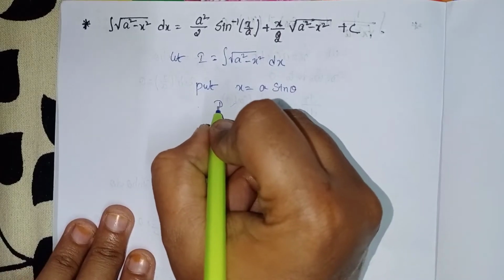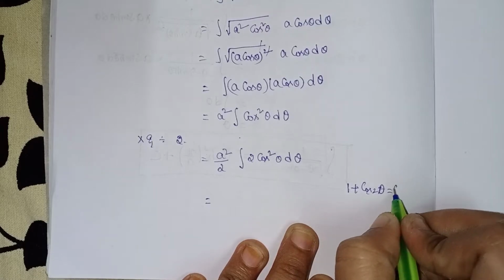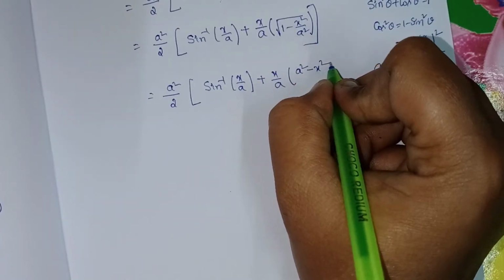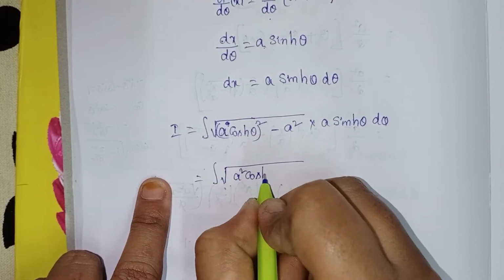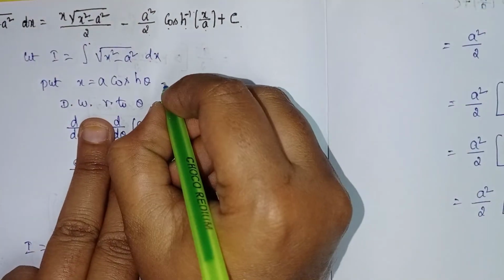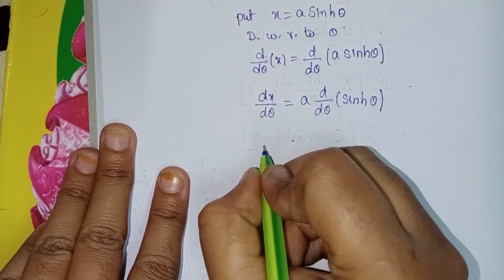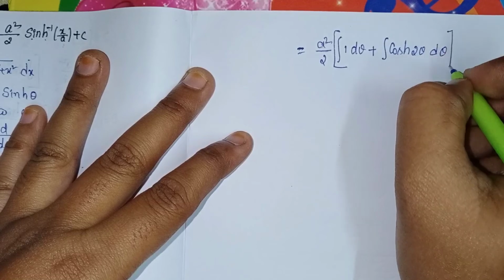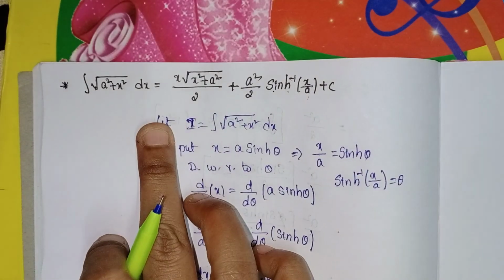intermediate-2B#chapter-6#integration#introduction before exercise-6(b)part-5